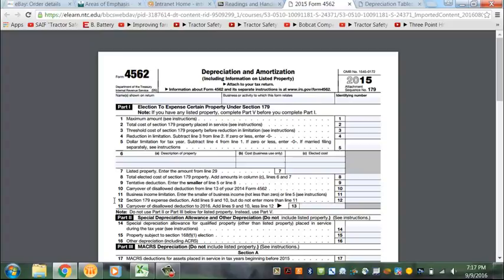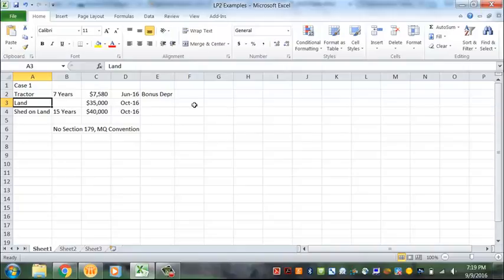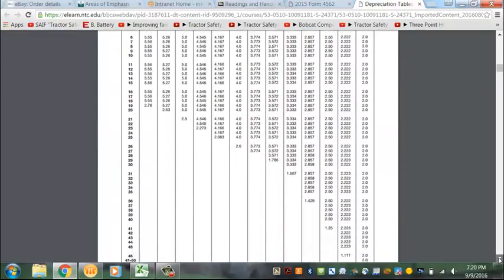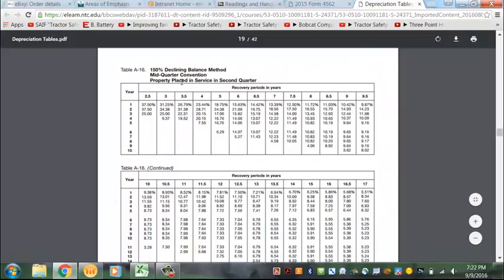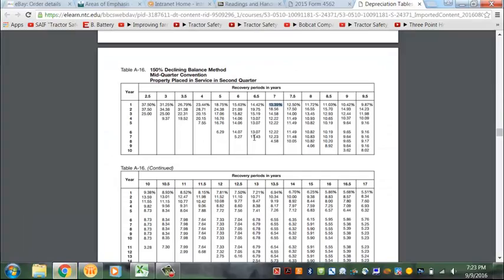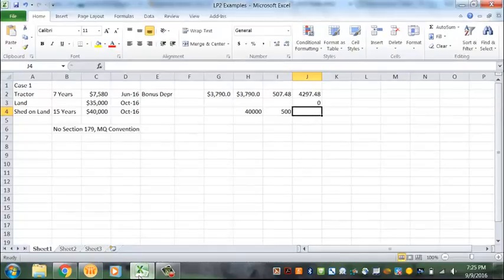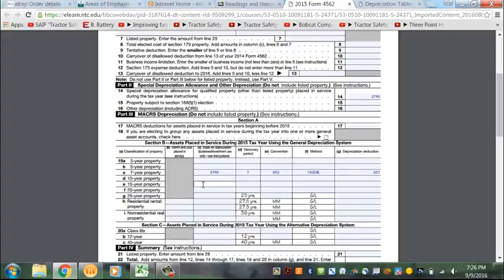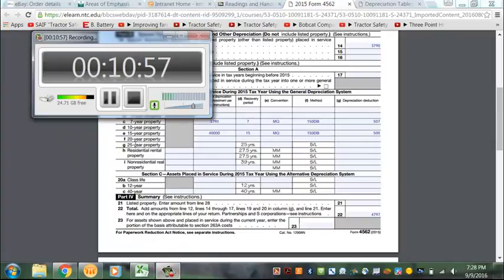Learning Plan 2 Example 1